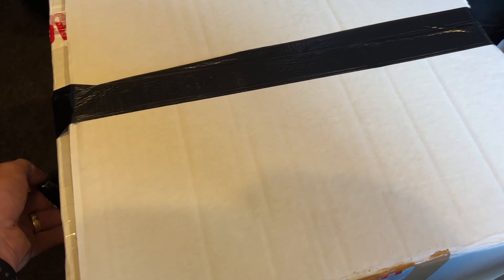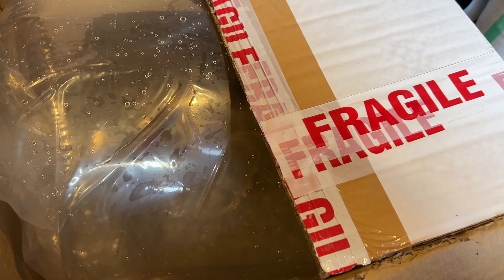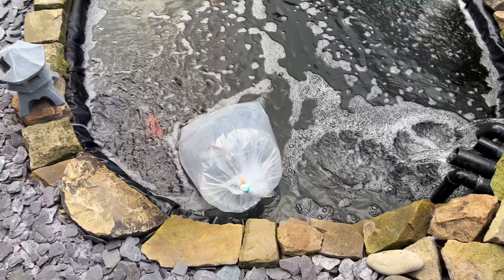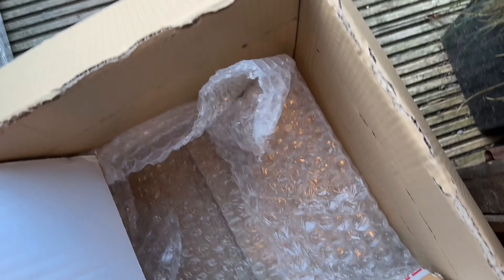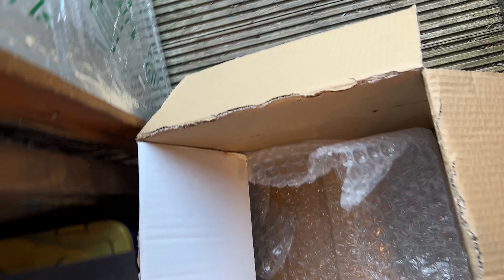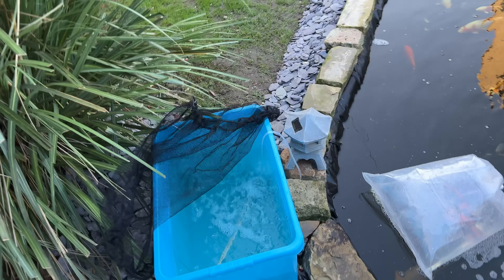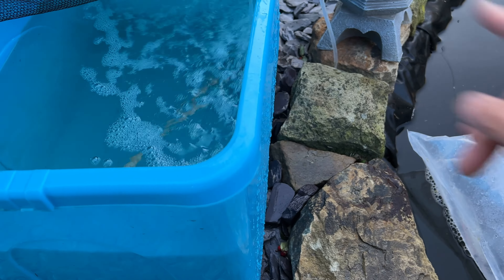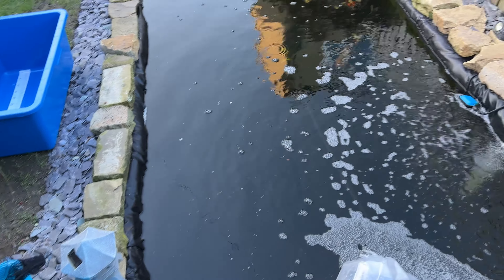My New Marusei Koi Farm Hi Utsuri Grow On koi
So guys today I picked my new little Hi Utsuri  from George at wakfield koi
by using my discound code Humber koi turend out to be an absolute bargin

offer last untill March 12th 2024...